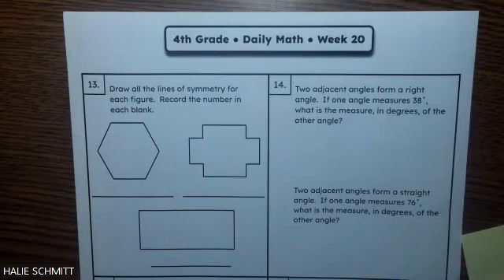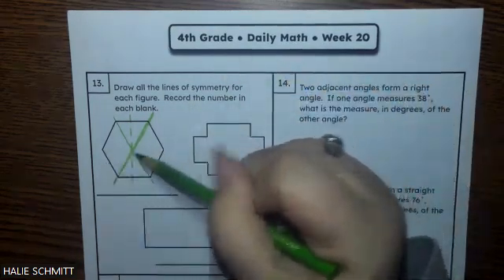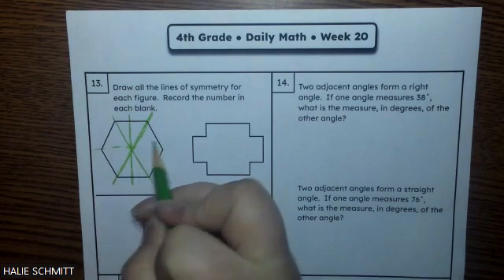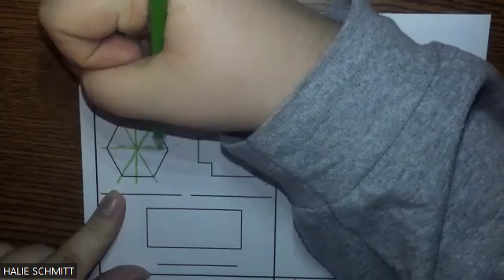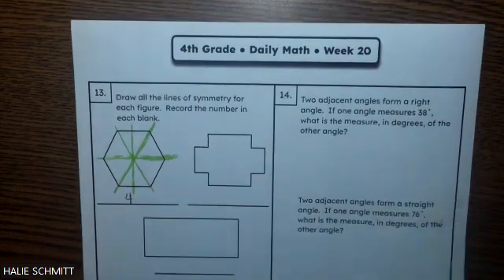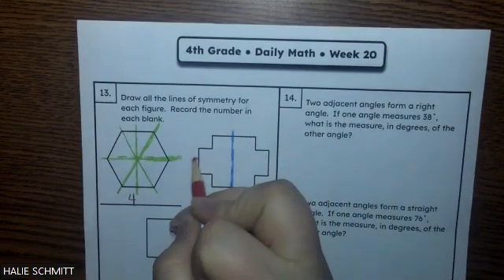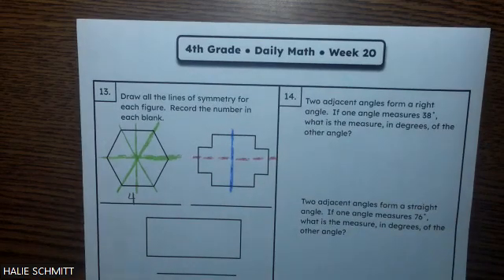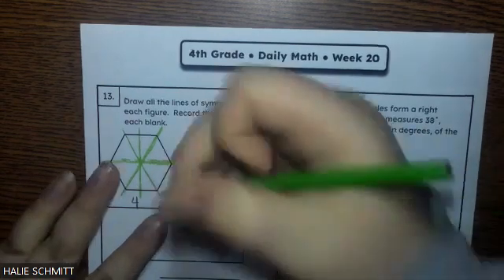4th Grade Daily Math Homework Week 20 #13-16